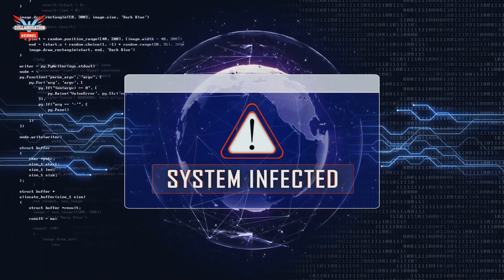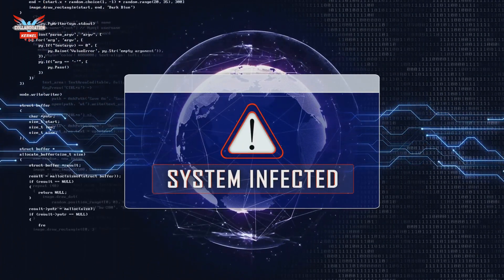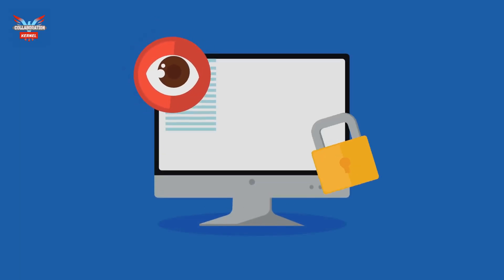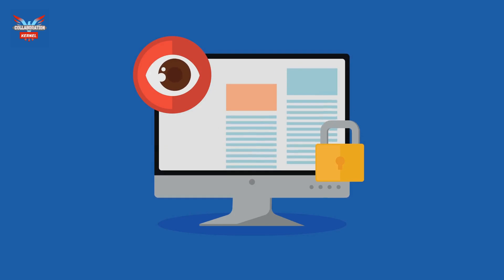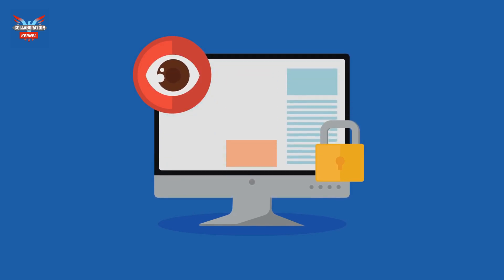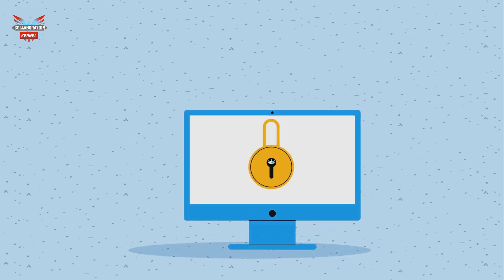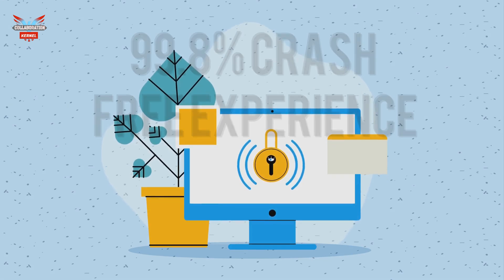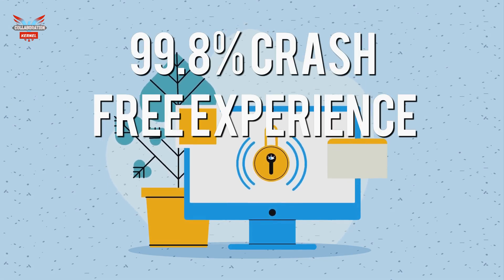Will You Be FORCED to Buy a New Computer for Windows 11?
It is not surprising to anyone that Microsoft wants Windows 10 users to upgrade to Windows 11. It even suggests that those who are unable to upgrade due to ineligible hardware dump their PC and get a new one with Windows 11. However, that is hardly something the environment will appreciate, especially if you use an SSD over an HDD.

As Windows 10's end-of-support date approaches, most people will be looking to make the jump, and Microsoft is also looking forward to that. The TPM 2.0 is one of the system requirements for Windows 11, and Microsoft has explained why that is and how it helps make Windows 11 a better OS than Windows 10.